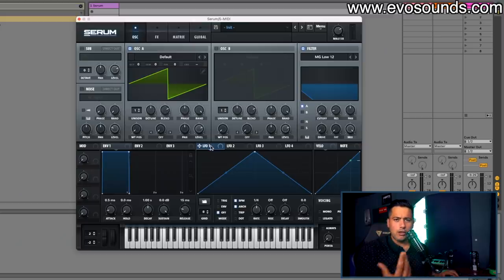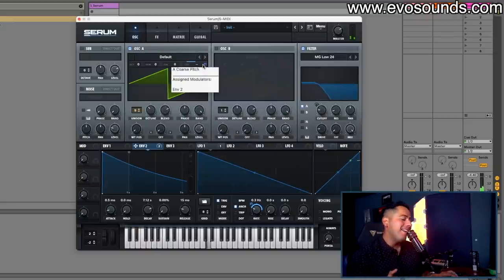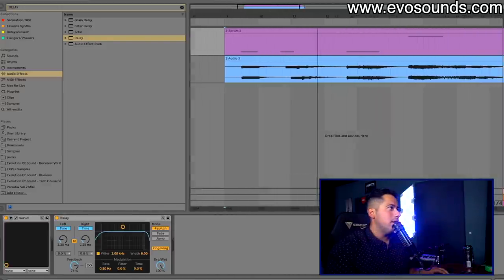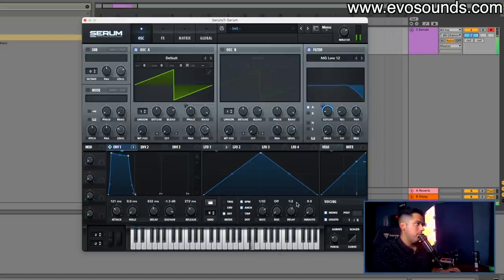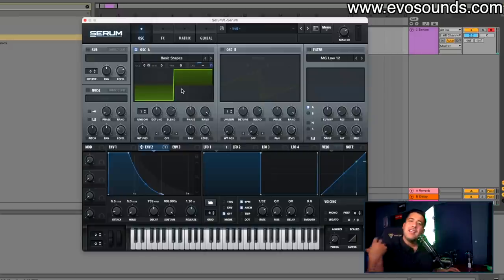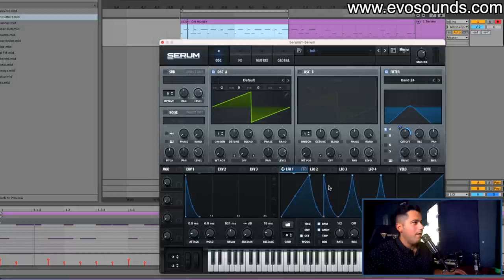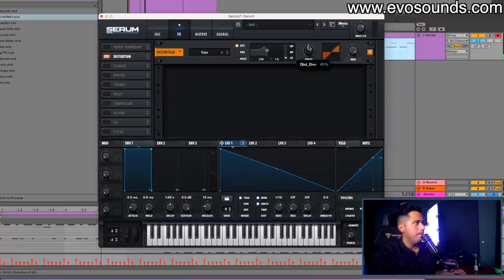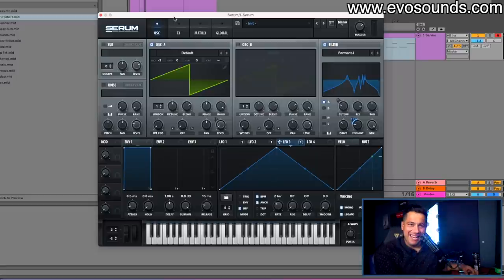Tech House Synth Tricks You Need To Know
In this video, I go over my favorite Tech House modulations which involved making your synths sound interesting to keep your audiences attention. We will be going over some of the more popular ones as well as some more less used ones. Utilizing Serum and Ableton we can create some cool FX Tricks to fill out our tracks

Timestamps
00:00 Intro
00:45 The Bra BRA BRA
04:10 The Delay Pitch
06:16 The Reverb Tape Stop
07:00 The Wiggle Jiggle
09:25 The Square Chiptune
11:20 Acid Modulation
13:57 Tech HOUSE LAZERZ
16:03 The Talking House
17:09 outro